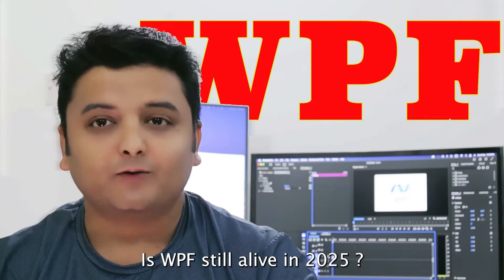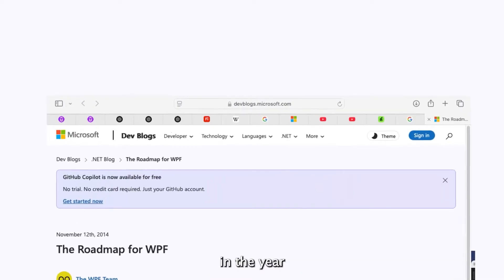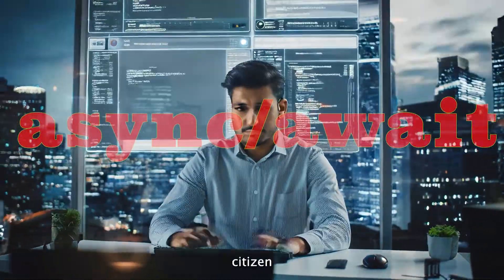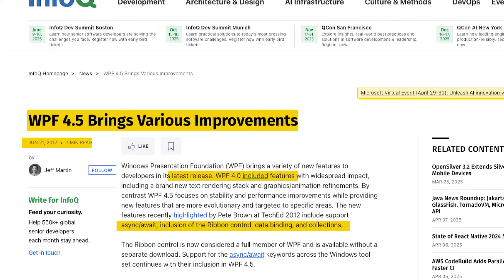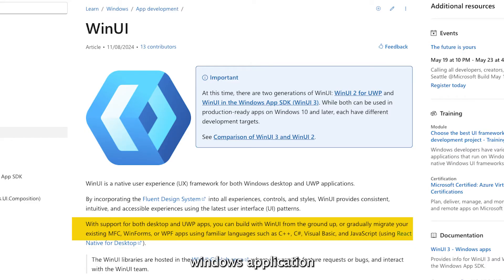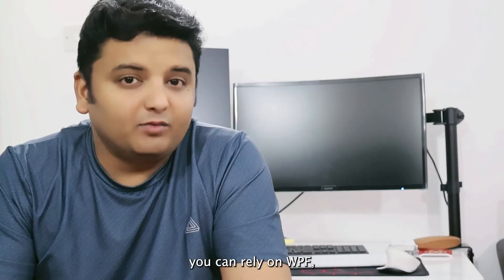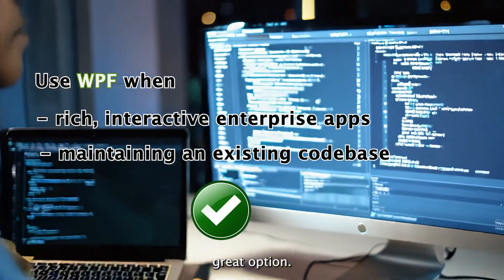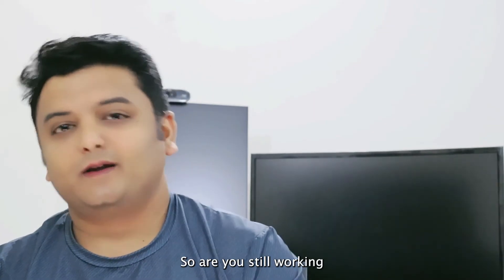Is WPF Dead ? Microsoft's desktop application strategy in 2025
Is WPF dead in 2025? In this video, we dive deep into the current state of Windows Presentation Foundation (WPF) and whether it still has a place in today’s software development landscape.

🟩 We'll explore: ✔️ A brief history of WPF – from its launch to becoming open-source
✔️ How WPF has evolved over the years with .NET Framework and .NET Core
✔️ Should you still learn or use WPF for new projects in 2025?
✔️ What Microsoft is actually planning for WPF and where it fits in their strategy
✔️ What the developer community is saying – including real comments from Reddit

Whether you’re a .NET developer, a tech enthusiast, or someone wondering if WPF is worth your time, this video is for you.

📌 Chapters:
0:00 Introduction to the video
00:11 Things we will be covering in this video
00:36 Quick WPF History
00:43 WPF in 2006
01:06 WPF in 2008
01:23 WPF in 2012
01:43 WPF in 2015
02:04 WPF in 2018 : WPF Open sourced
02:12 WPF during 2020-23
02:31 WPF in 2024
02:37 Windows MAUI and WinUI
03:01 WPF in 2025
03:35  Microsoft's strategy
03:58  Should you use WPF in 2025

thanks